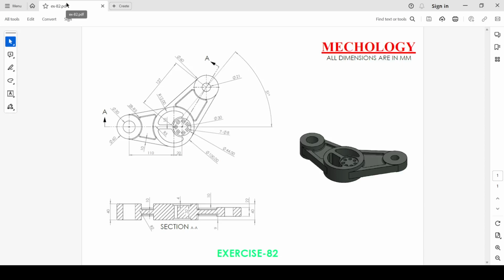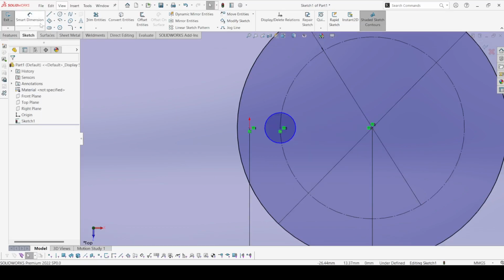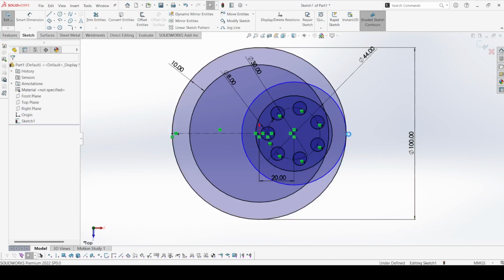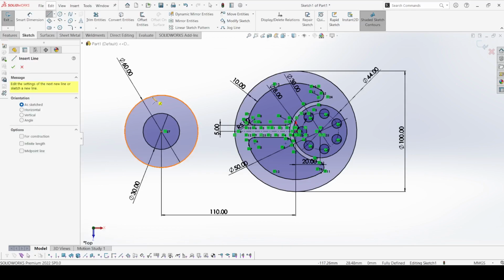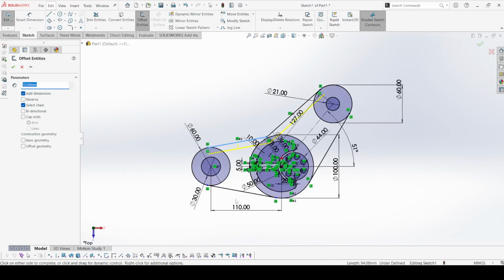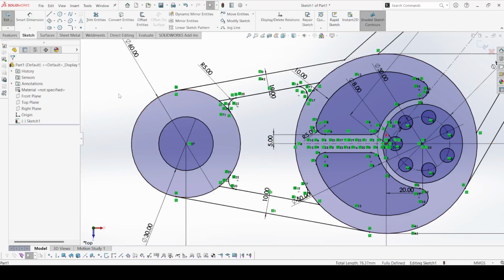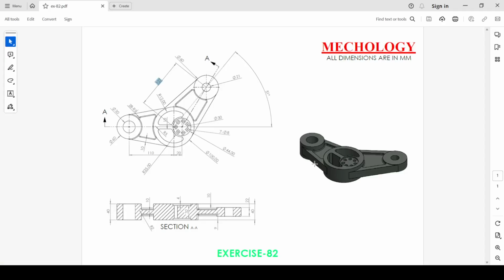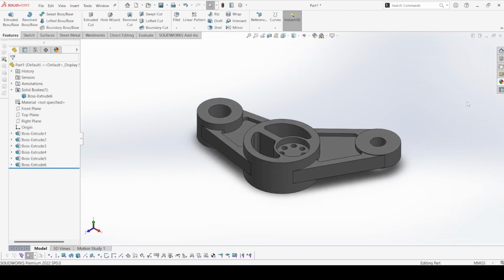SolidWorks Exercise-82 |SolidWorks Tutorial-82 |SolidWorks Tutorial for Ultimate Beginner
SolidWorks
SolidWorks Exercise
SolidWorks Tutorial
solidworks advanced modeling
SolidWorks Advanced
Part modeling
part modeling in solidworks
solidworks tutorials
solidworks exercises
cad tutorial 3d
cad tutorial
solidworks for beginner
3d modeling tutorial
3d design